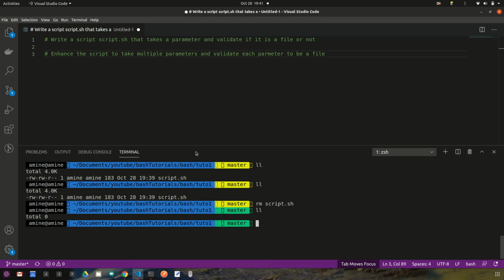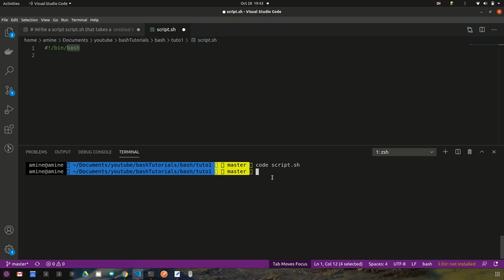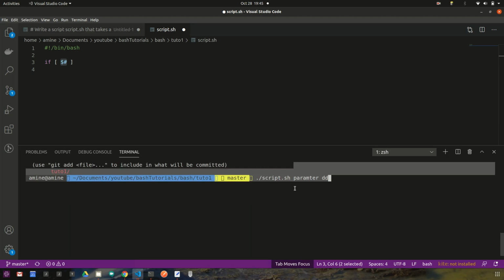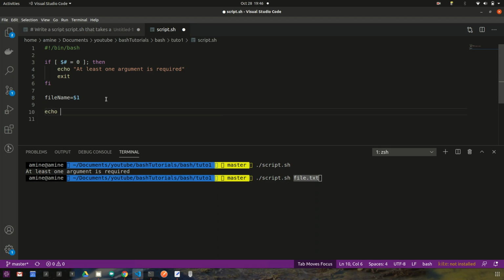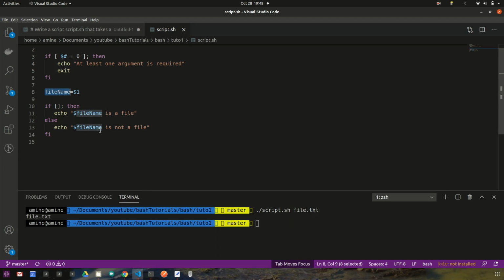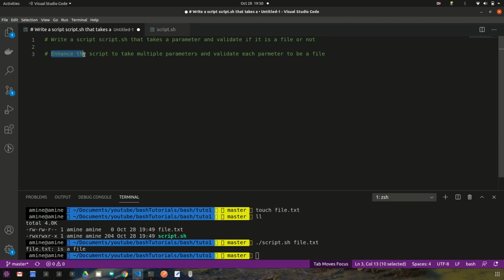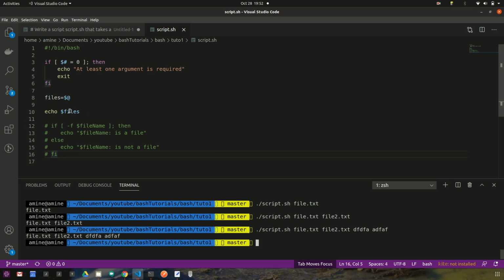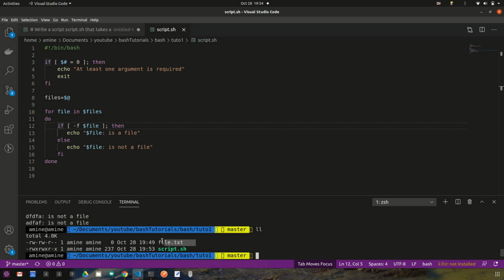bash programming class 1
In this video we start by implementing simple task :

- Write a script script.sh that takes a parameter and validate if it is a file or not
 - Enhance the script to take multiple parameters and validate each parameter to be a file

If you got any questions, let me know